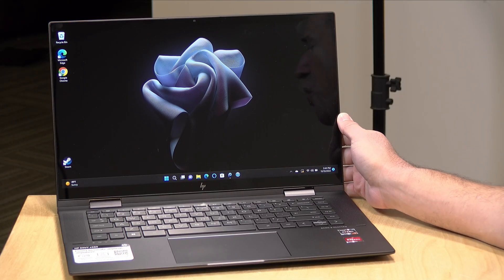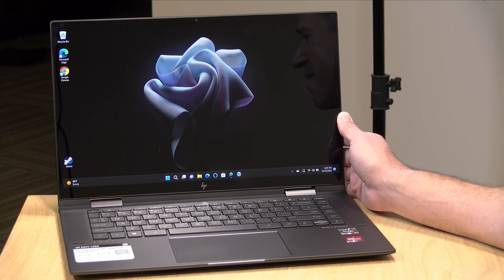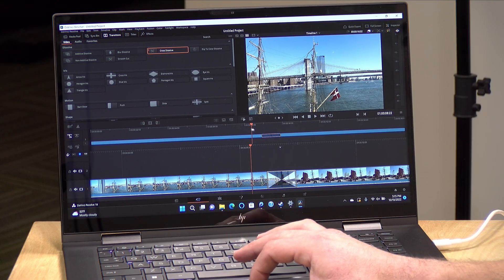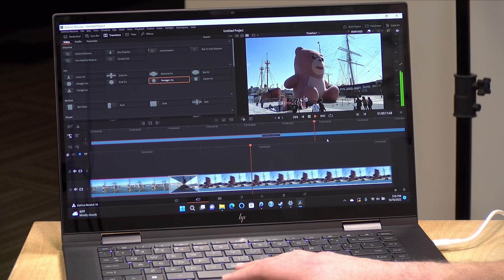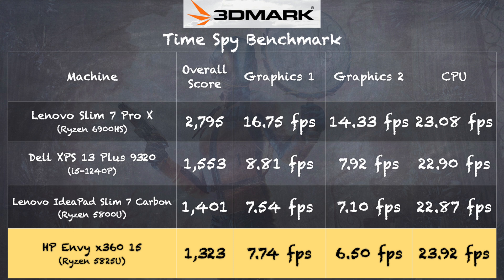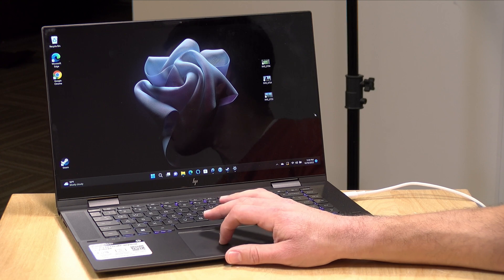HP Envy x360 15.6 Review - 2022 Version - AMD Ryzen 5825U - 15-ey0023dx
VIDEO INDEX:
00:00 - Intro
00:50 - Price
00:58 - Processor, RAM & Storage / Upgradeability
02:12 - Display
03:25 - Battery Life
03:53 - Webcam
04:22 - Keyboard, Speakers and Trackpad
05:54 - Ports
07:08 - Build Quality & Weight
07:41 - Web Browsing, YouTube & Speedometer Benchmark
08:38 - Video Editing
09:30 - Gaming: Red Dead Redemption 2
10:08 - Gaming: No Man's Sky
10:27 - Gaming: Doom Eternal
10:53 - 3DMark TimeSpy Benchmark
11:17 - 3dMark Stress Test and Fan Noise
12:00 - Linux
12:22 - Conclusion